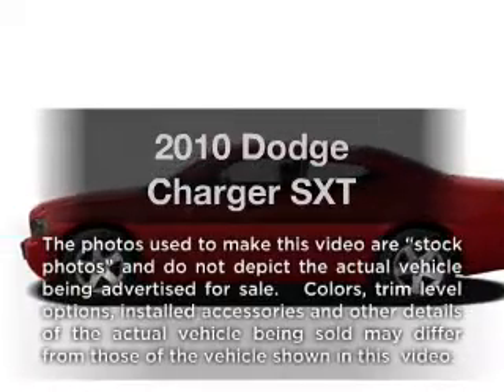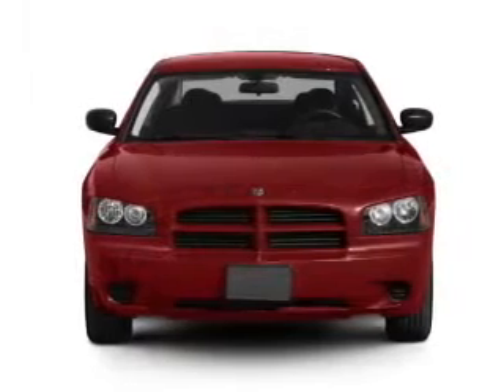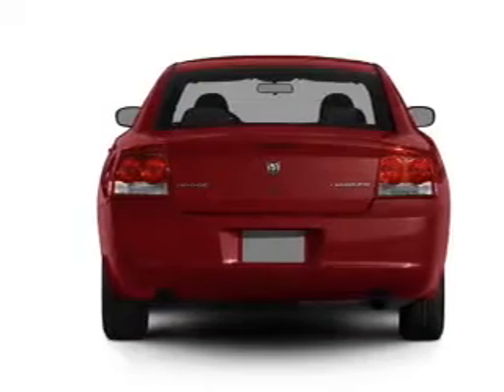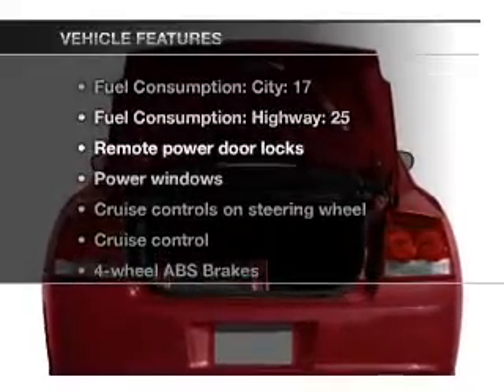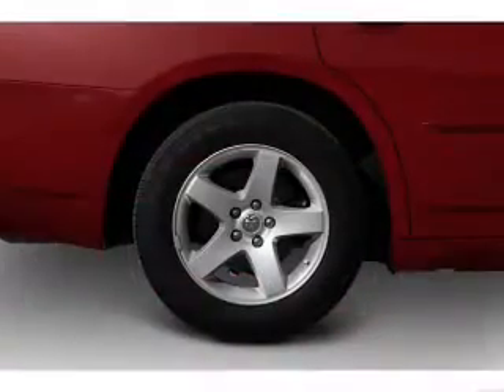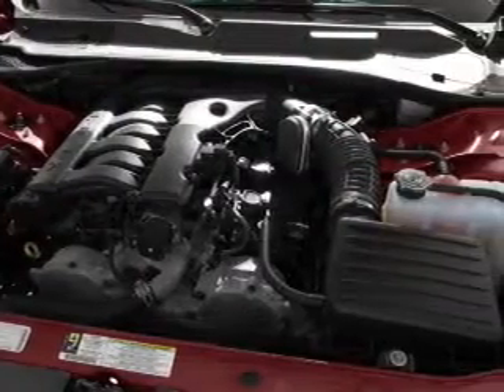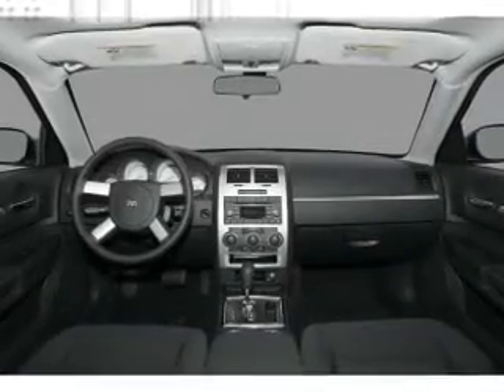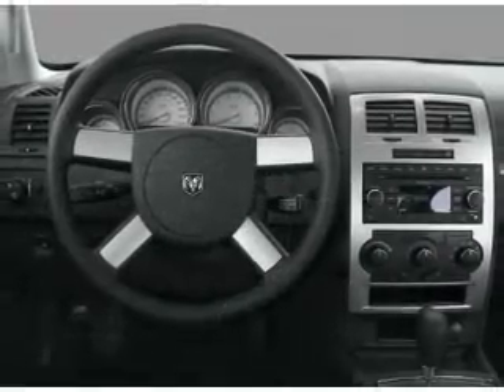2010 Dodge Charger - Alvin TX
Year: 2010
Make: Dodge
Model: Charger
Trim: SXT
Engine: 3.5 liter 6 cylinder 24 valve
Transmission: 4-Speed Automatic
Color: Gray
Mileage: 36689
Address:
3205 FM 528